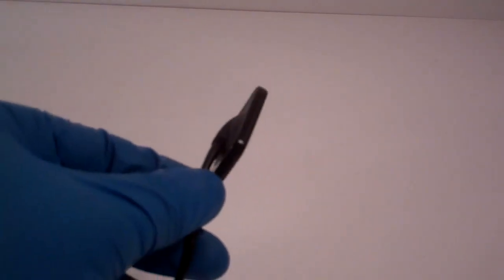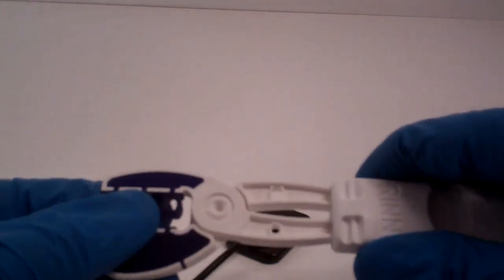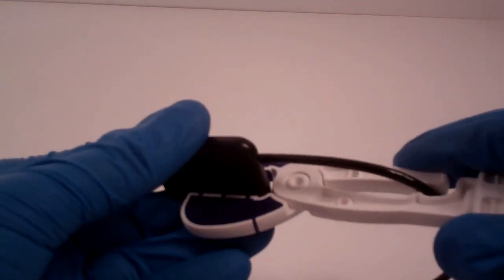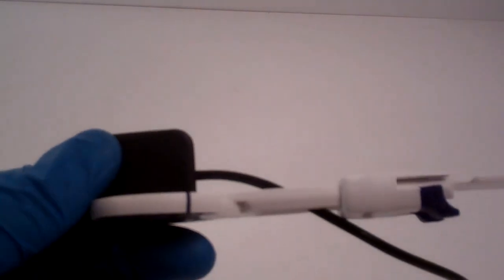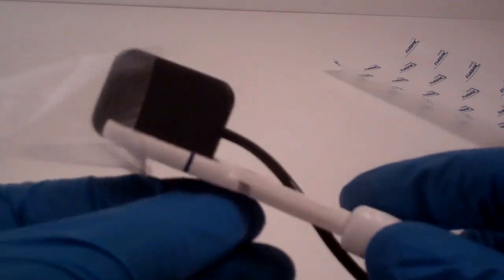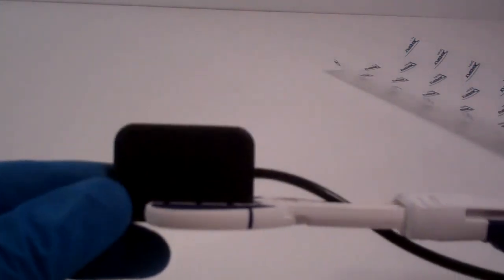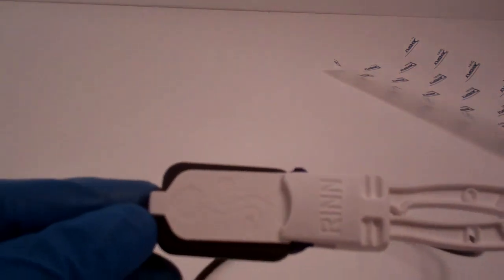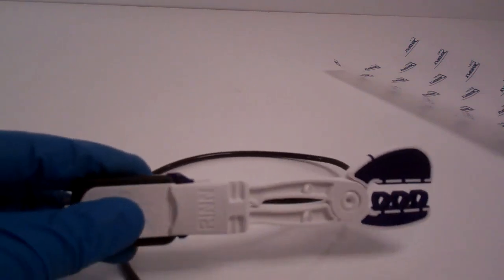Snap-A-Ray DS with Belmont Belsensor Gold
Demonstration of sensor holder with Belsensor Gold